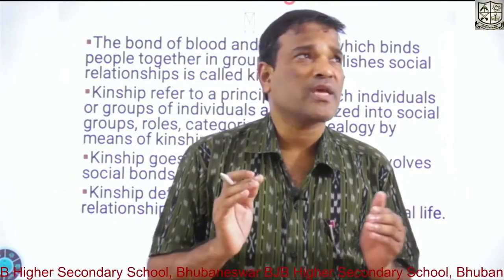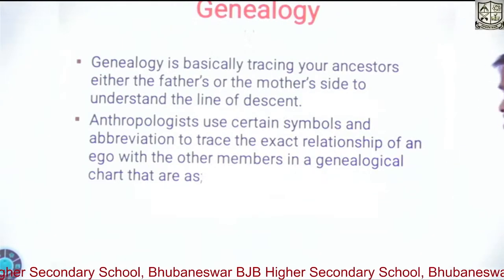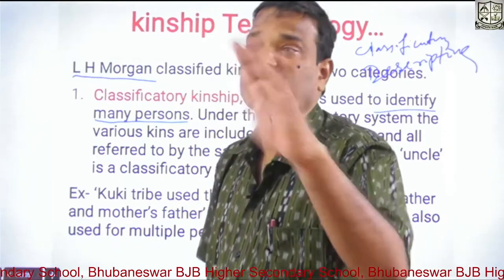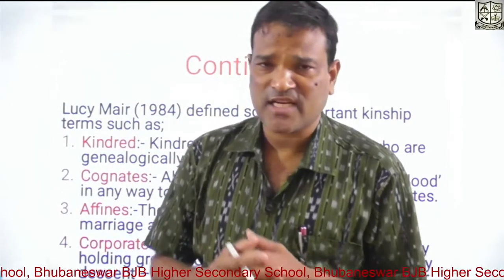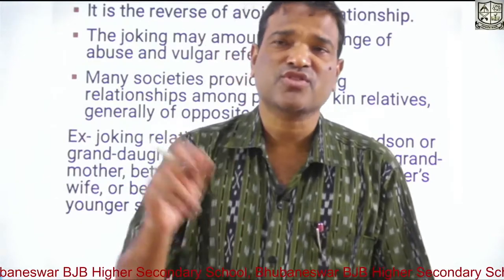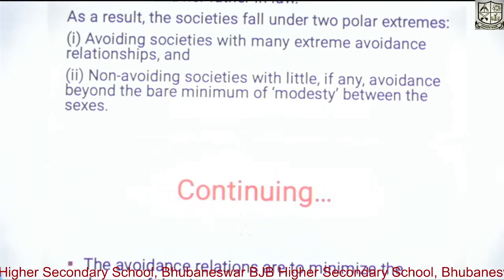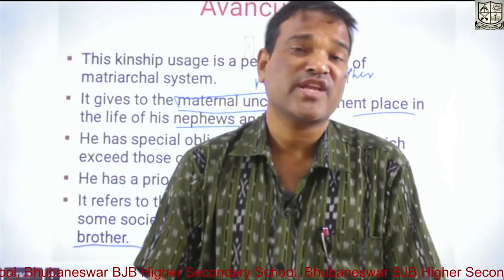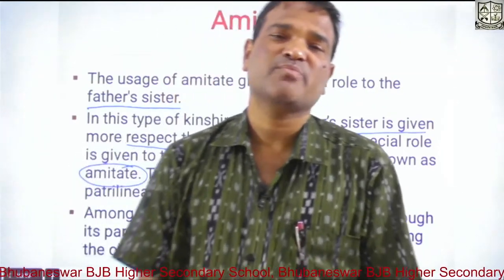OSEPA| CLASS 12| ARTS| ANTHROPOLOGY | KINSHIP TERMINOLOGY & USAGES | O3-03-2022| 11:00 AM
B J B HIGHER SECONDARY SCHOOL, BHUBANESWAR
     SRINIBASH PARIDA